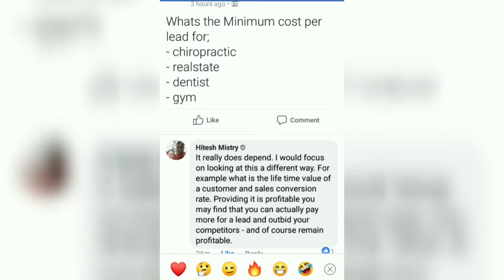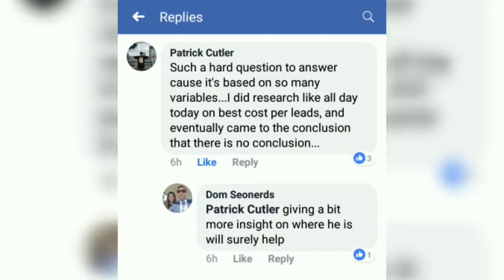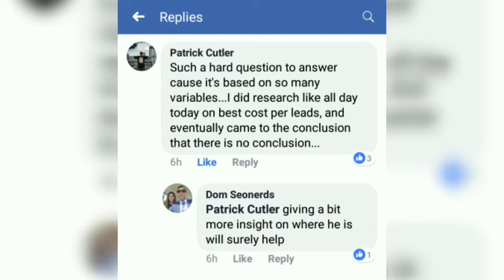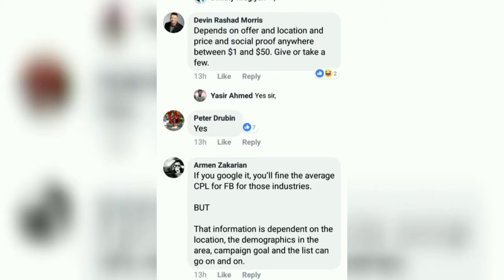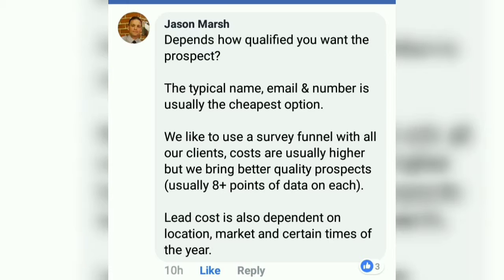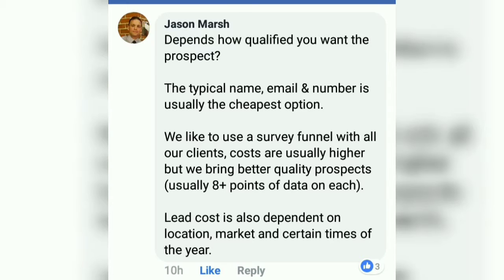Facebook Ads - Lead Generation Checklist